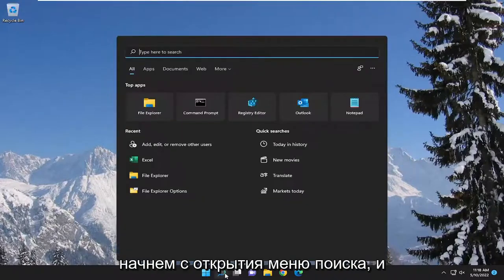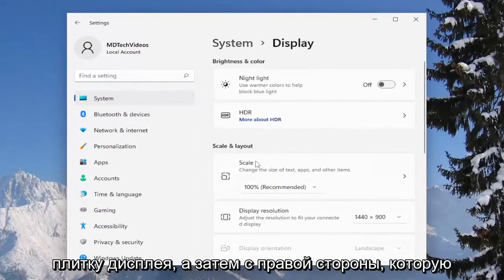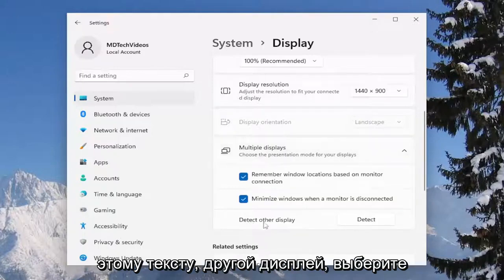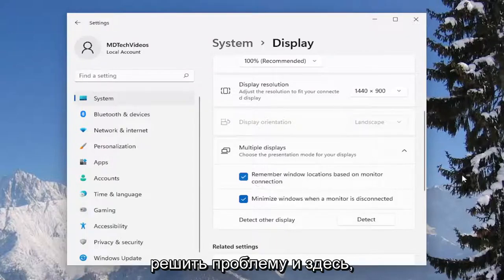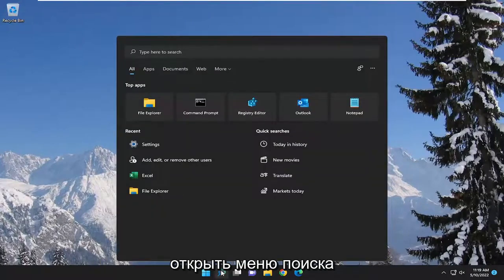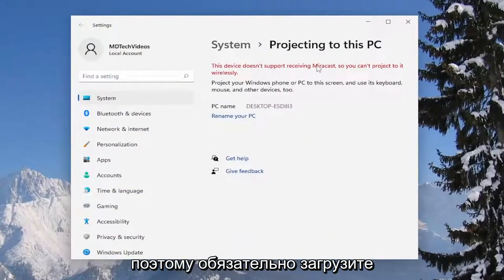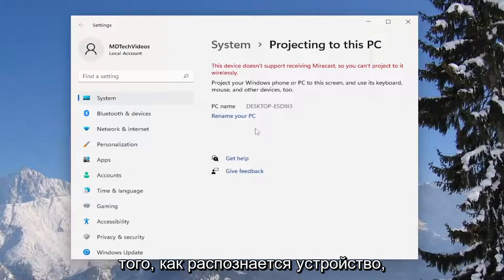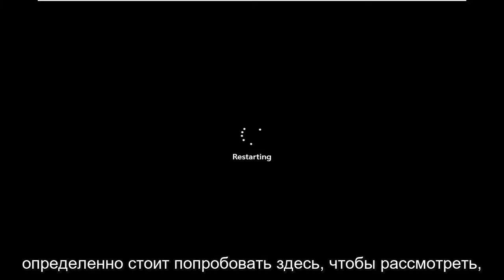Windows 11/10 не обнаруживает HDMI TV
Windows 11/10 не обнаруживает HDMI TV или 4K TV [решение]

В некоторых случаях, как пользователь ПК, на компьютере с Windows 11 или Windows 10 вы можете столкнуться с проблемой, из-за которой ваш ПК не может проецировать изображение на другой экран, Surface не подключается к телевизору или второму экрану, или Windows не может обнаружить второй экран. монитор. В этом посте мы предлагаем наиболее подходящие решения для решения проблемы Windows, не обнаруживающей HDMI или 4K TV.

Если вы обнаружите, что ваша ОС Windows 10 не распознает ваш 4K-телевизор, вы должны знать, что это распространенная проблема среди пользователей, и ее можно исправить.

Использование 4K-телевизора в качестве монитора для ПК с Windows 10 дает вам возможность отображать больше элементов одновременно, если вы работаете, или смотреть любимые телепередачи и фильмы в Интернете.

Заставить эту настройку работать не должно быть слишком сложно, но иногда из-за небольшого сбоя это может показаться бесконечной проблемой.

Вопросы, рассмотренные в этом руководстве:
Windows не видит HDMI
Windows не видит монитор HDMI
Windows не обнаруживает звук HDMI
Windows не видит телевизор HDMI
компьютер не видит звук через HDMI
ПК не видит выход HDMI
Windows 11 не обнаруживает звук HDMI
компьютер не распознает звук HDMI
Windows 10 не обнаруживает аудиовыход HDMI
Windows 10 не распознает звук HDMI
Windows HDMI не обнаружен
Windows не обнаруживает дисплей HDMI

Возникли проблемы с подключением HDMI в Windows 11? Независимо от проблемы, исправления обычно одни и те же. Чтобы помочь вам, ознакомьтесь с этим руководством.

Мультимедийный интерфейс высокой четкости (или HDMI) — это запатентованная аудио- и видеотехнология, которая передает несжатое видео на дисплей высокой четкости (HD) или 4K. Проще говоря, кабель HDMI — это типичный кабель, который вы будете использовать для подключения сторонних устройств к телевизору или монитору ПК.

ПК и ноутбуки часто поставляются с портом HDMI, который позволяет подключить второй монитор или смотреть телепередачи и фильмы на большом экране. Это зависит от того, действительно ли работает ваш порт HDMI — если это не так, вам необходимо устранить неполадки.